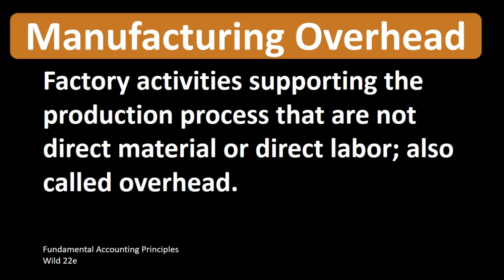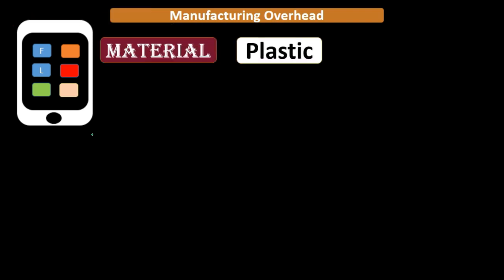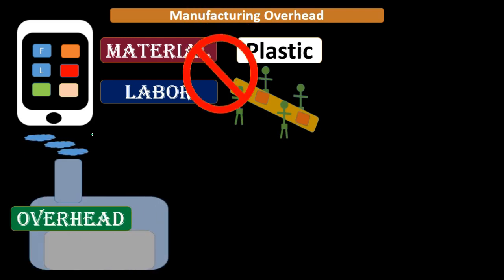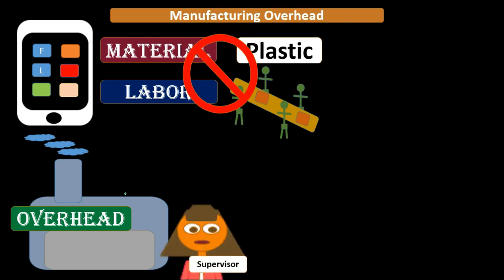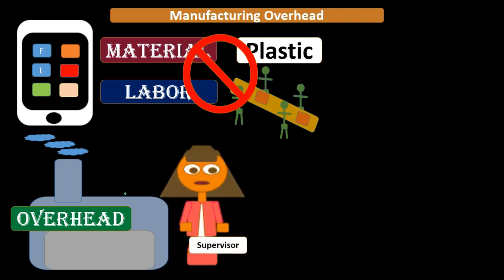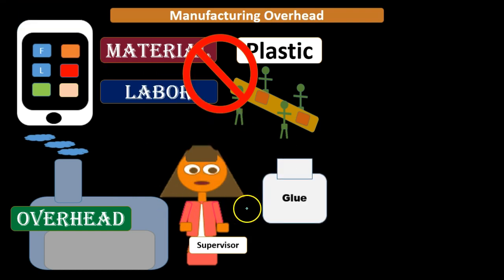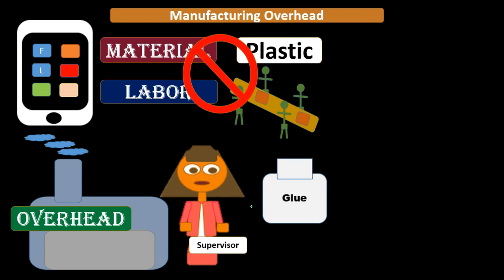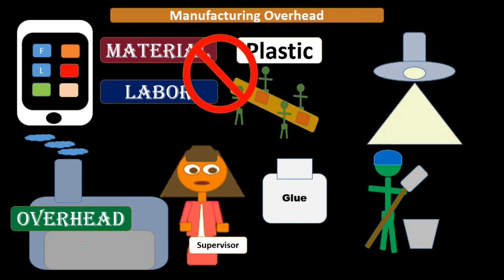Manufacturing Overhead Definition – What is Manufacturing Ov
Manufacturing overhead definition. Analyzing the definition of key terms often provides more insight about concepts. Manufacturing overhead can be defined as – Factory activities supporting the production process that are not direct material or direct labor; also called overhead and factory overhead. Manufacturing companies can break out inventory costs into three components of direct material, direct labor and manufacturing overhead. Direct material and direct labor can be tracked to a specific job or process while manufacturing overhead cannot. A company needs to include manufacturing overhead in the cost of inventory and in a job or process factory overhead cannot be allocated directly to a cost or process and is therefore grouped together into an account called manufacturing overhead to be allocated to jobs or process using an estimate.